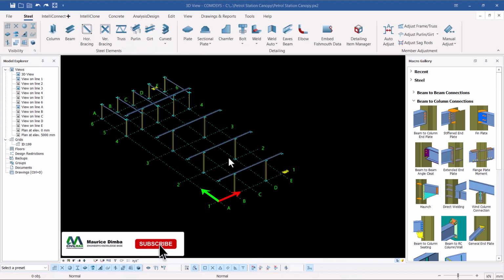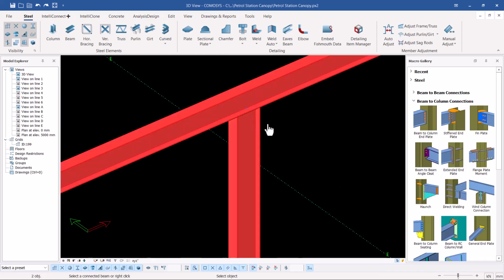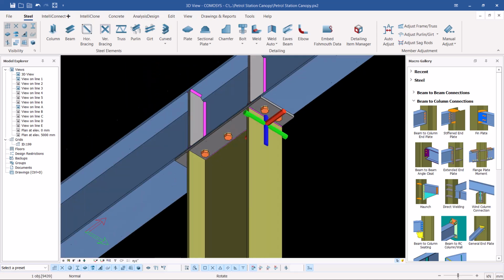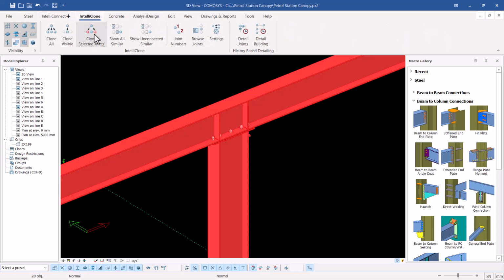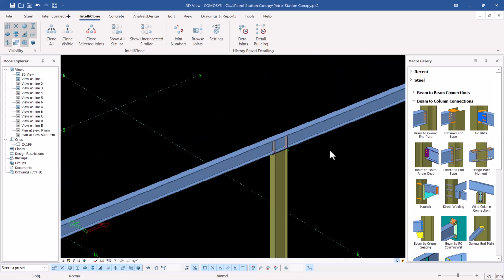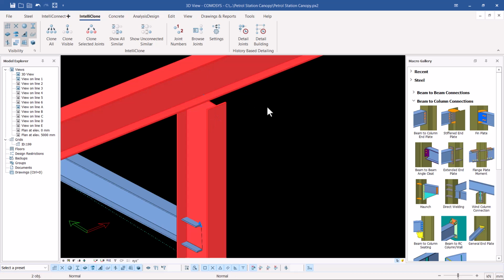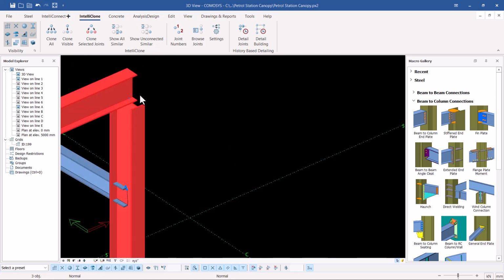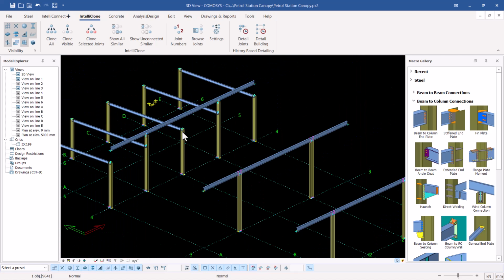Creating Petrol Station Canopy_Part_03 | COMOSYS